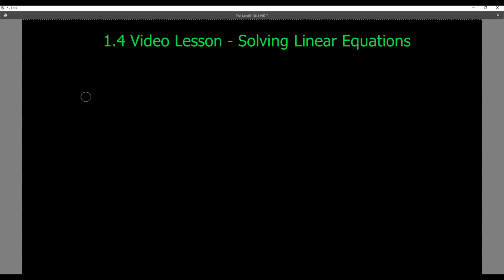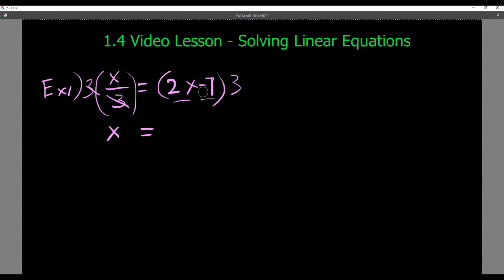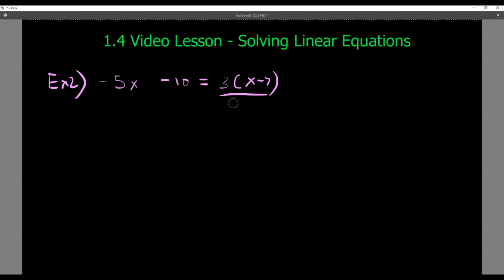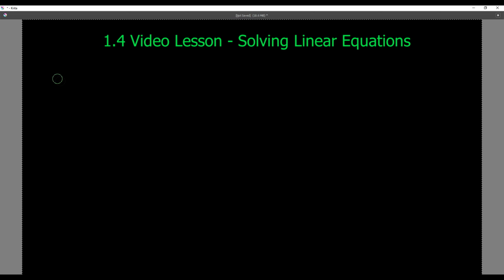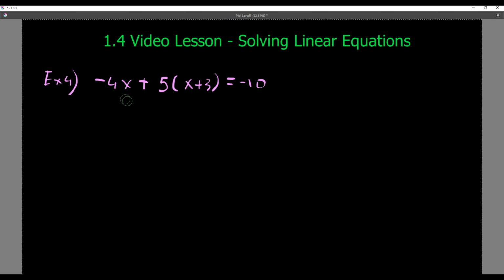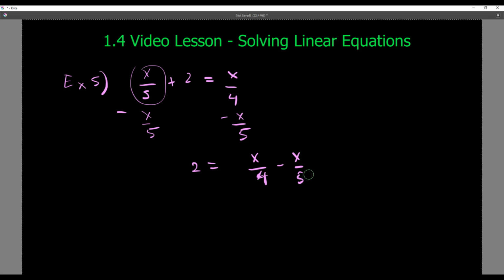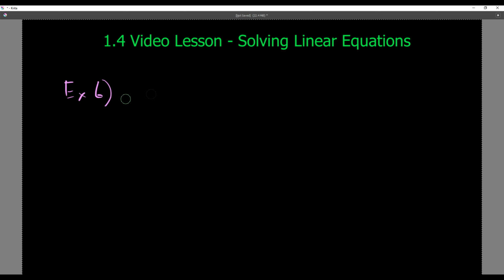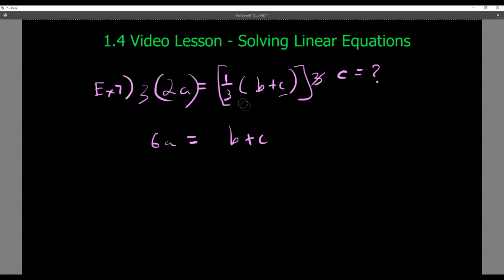Solving Linear Equations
Video for 1.4 Assignment